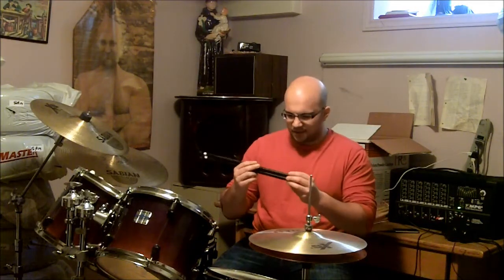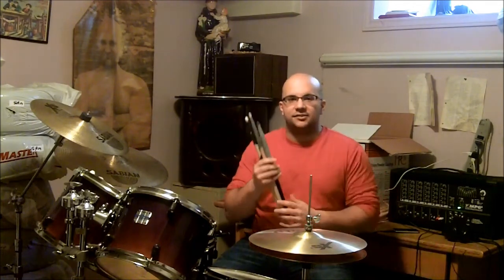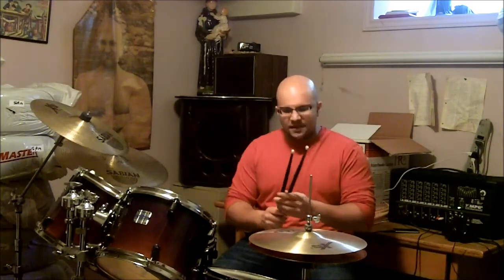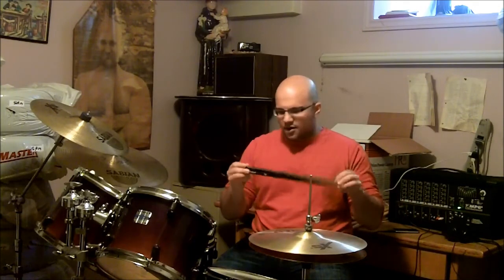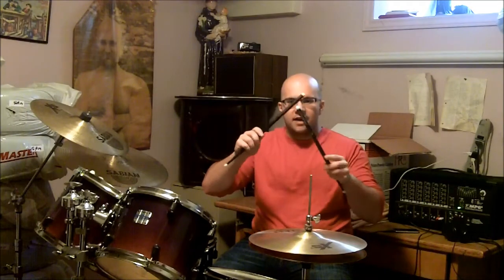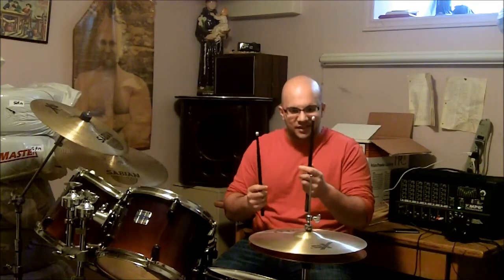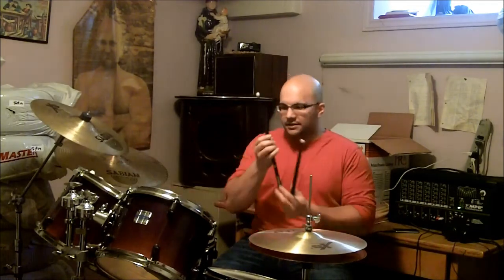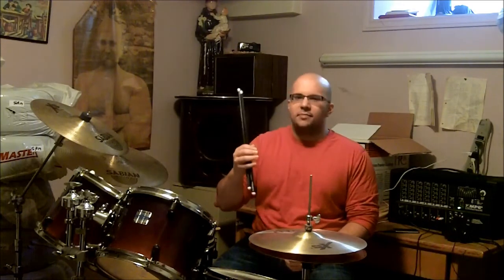Never Break Another Pair Of Wooden Drumsticks Again!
I have a bad habit of breaking wooden drumsticks; however, this pair of Ahead aluminum/nylon drumsticks has solved that problem.

These drumsticks are practically unbreakable. I have literally sliced them against the cymbal and they don't even have a scratch on them. This video is my review of the Ahead aluminum drumsticks that I received as a Christmas present!